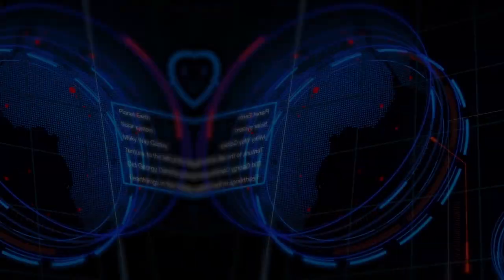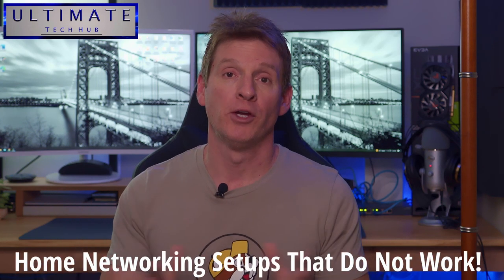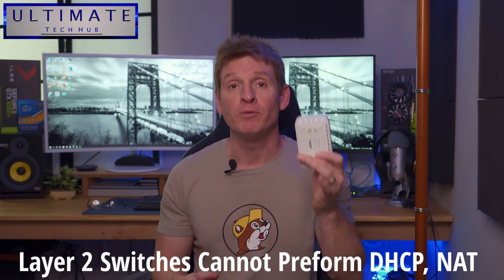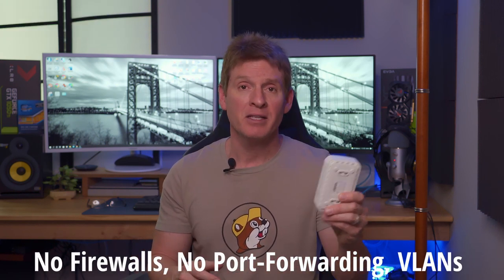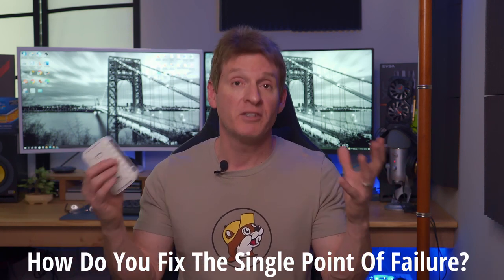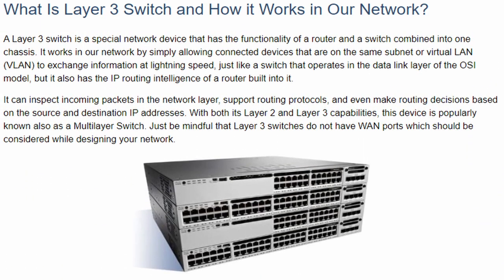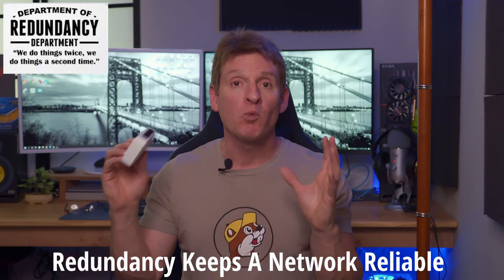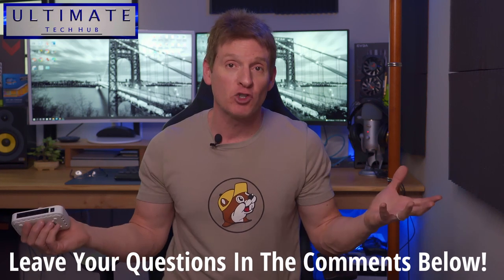HOW TO AVOID HOME NETWORK DESIGN FAILURES!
On today's episode we show you how to Avoid Home Network Design Failures that cause Network Connection issues. If you have any questions about this video please leave them in the comments down below. Thanks again for watching the Ultimate Tech Hub Channel!

Best Deals On Bulk Cat6:
TRUE CABLE Cat6 Riser (CMR), 1000ft, Blue, 23AWG
CAT6 Plenum (CMP) Cable 1000FT 23AWG 550MHz 10Gigabit

FLASH SALE!!!

0:00:00 Introduction
0:00:40 Home Networking Setups That Do Not Work - Questions
0:01:23 1st Do Not Plug A  Switch Into Your Modem
0:02:06 2nd Do Not Daisy Chain Your Switches